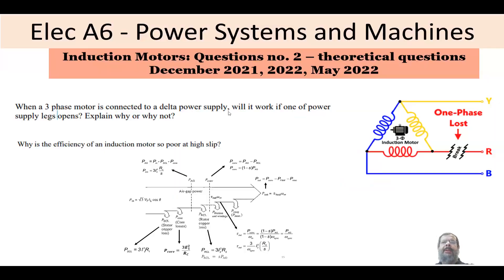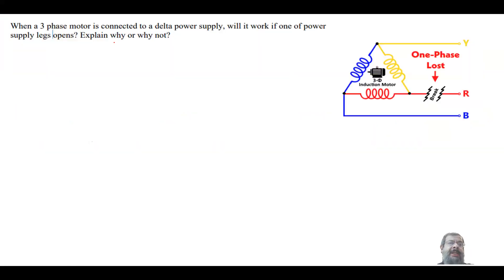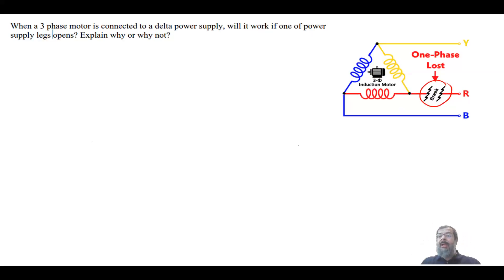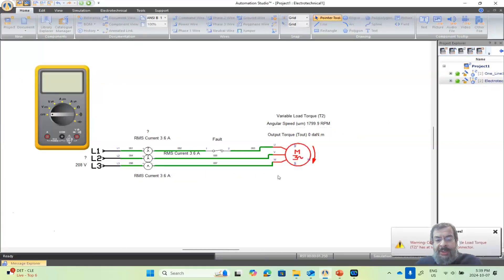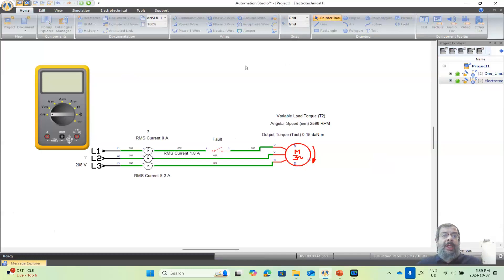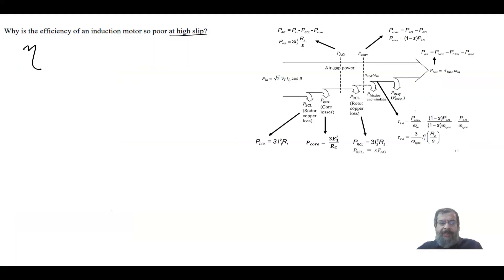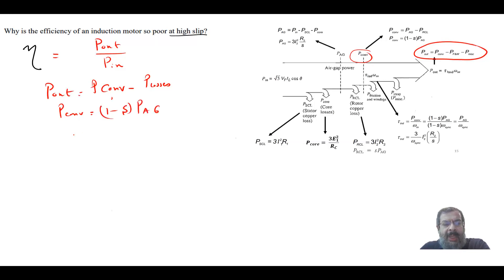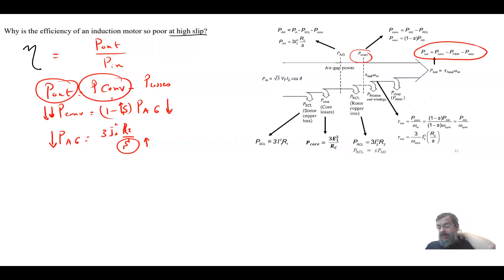PEO solved examples (ELEC A6) Induction Motor Question no. 2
This is a PEO ELEC A6 exam question from different exams after the COVID. These are two theoretical questions about induction motor. The first question is about effect of open line in the operation of three phase induction motor. The second one is about why motors with high slip suffer low efficiency.